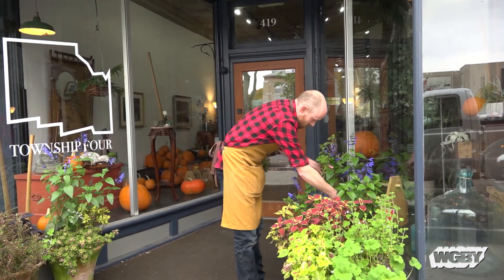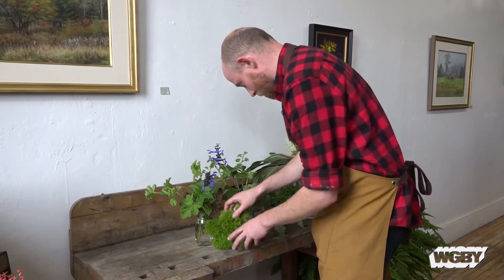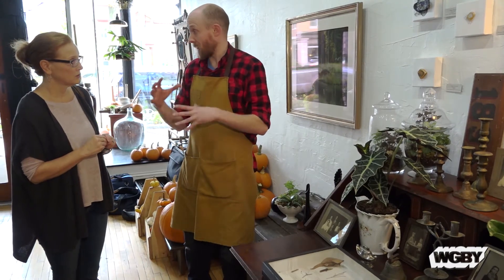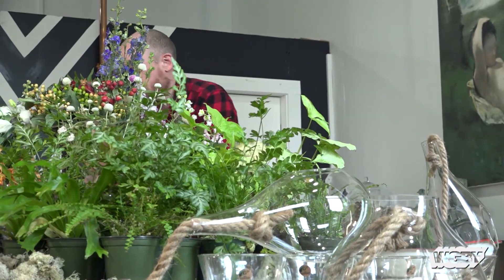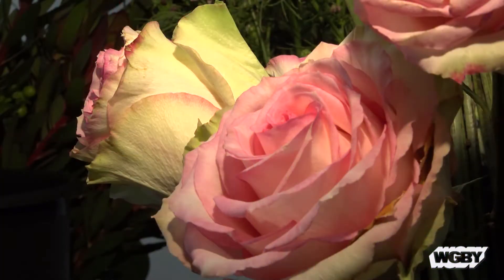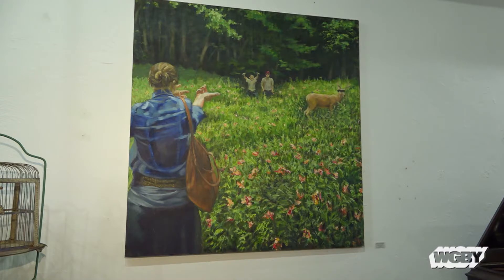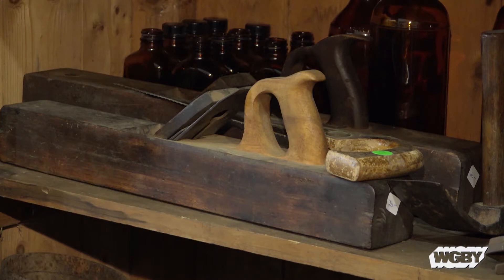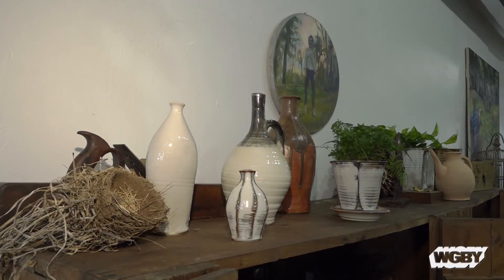Township Four Brings Unique Floristry & Home Goods to Pittsfield | Connecting Point | June 7, 2018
Township Four, located on North Street in Pittsfield, brings unique floristry and home goods to Berkshire County. Store owner Jed Thompson and his partner Nathan Hanford named the shop Township Four in honor of their hometown of Becket, MA's original name.

Specializing in local flowers as well as antiques and art, Township Four is more than a store, it’s an experience. And, as Executive Producer Tony Dunne shows us, it’s community that lies at the heart of Jed and Nathan’s creation.